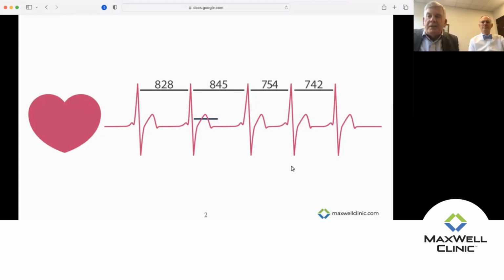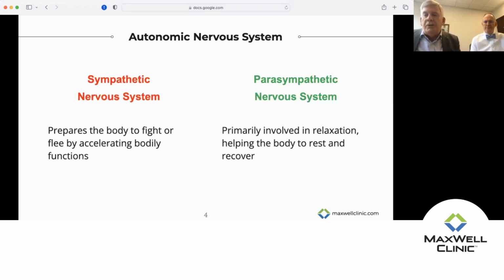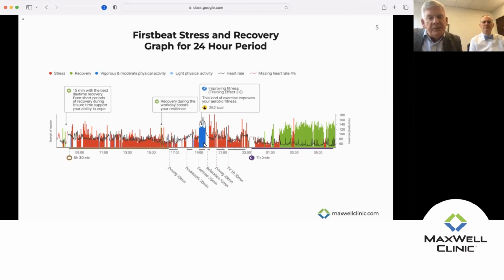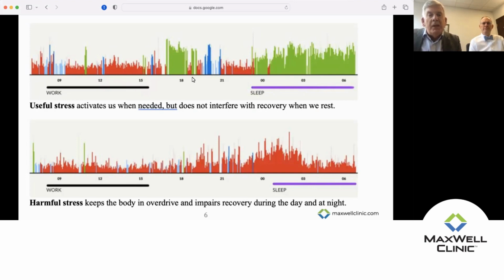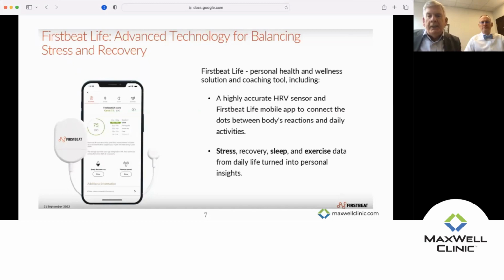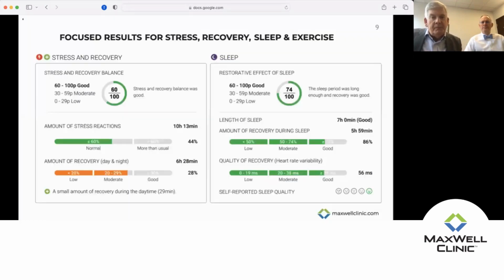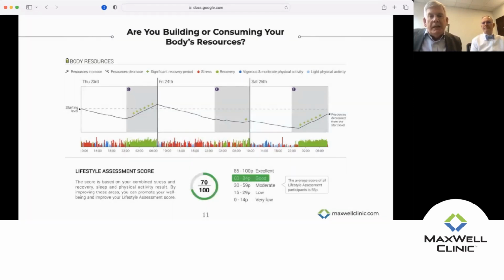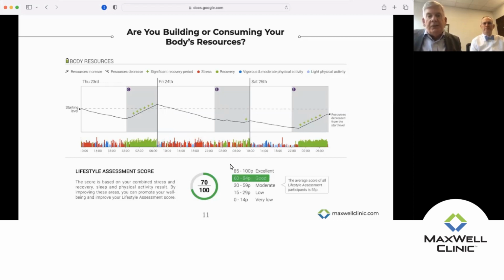Unlock Your Stress Patterns: Firstbeat Life Insights with Dr. David Ferriss & Dr. Mark Lickey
Join Dr. David Ferriss and Dr. Mark Lickey of MaxWell Clinic as they explore the Firstbeat Life assessment tool, designed to help you understand your patterns of stress and recovery. This webinar dives deep into the science of heart rate variability (HRV), showcasing how Firstbeat Life can offer real-time insights into your autonomic nervous system's activity. Learn how this medical-grade technology can reveal critical information about your stress levels, recovery periods, and overall well-being, empowering you to take actionable steps toward better health.

00:00 - Introduction to Firstbeat Life
01:39 - Understanding Heart Rate Variability (HRV)
03:17 - Stress and Recovery: Sympathetic vs. Parasympathetic Nervous Systems
05:32 - Comparing Useful and Harmful Stress Patterns
06:59 - How Firstbeat Life Works: Real-Time Monitoring and Reports
09:21 - Using the Firstbeat Life App
13:47 - The Bodyguard 3 Monitoring Device Overview
17:28 - Dr. Mark Lickey’s Experience with Firstbeat Life
22:05 - VO2 Max Measurement via 30-Minute Fitness Walk